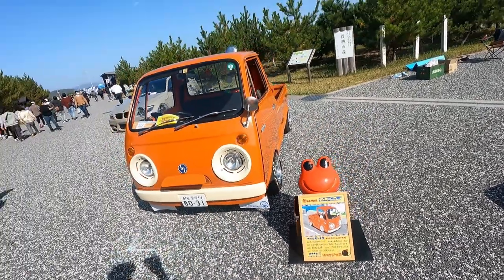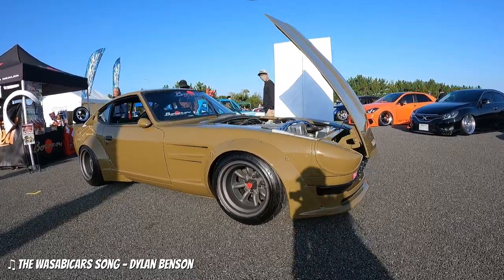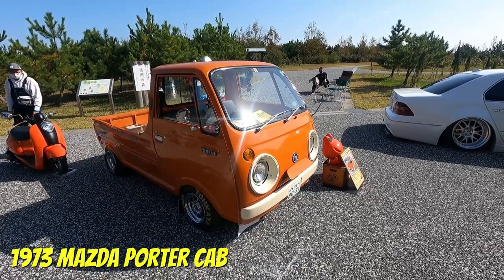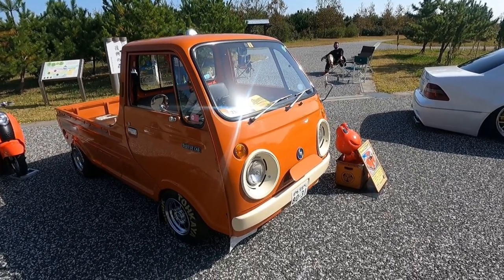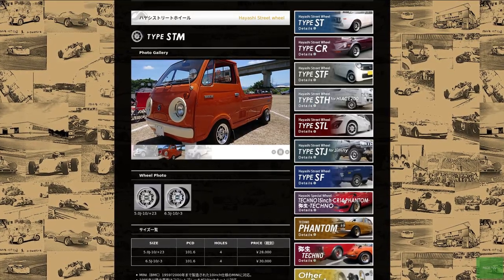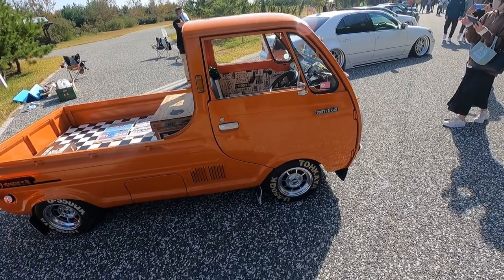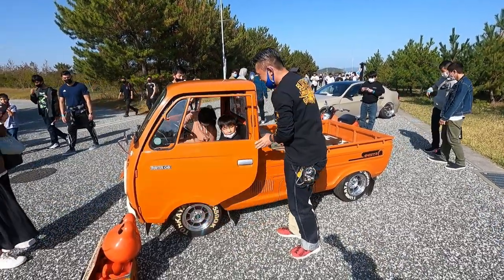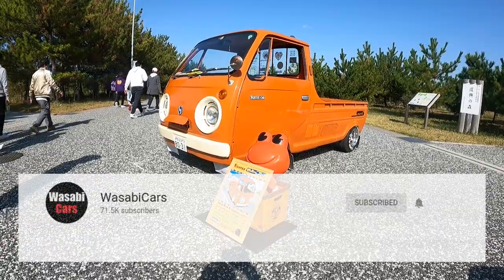Tropical Orange 1973 Mazda Porter Cab, Plus Stancenation Yamaguchi 2020 Highlights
There were of course plenty of cool, old-school (and slammed) JDMs on show at last weekend's Stancenation Japan G Edition event in Yamaguchi, but you know I prefer the older cars of which today's feature car is. I also show some old school rotary-powered Mazdas, Nissan Skylines & Fairlady Zs, etc...

Today's feature car is a kei truck, meaning its engine is limited to sub-360cc capacity. It's been in the owner's possession for 6 or 7 years, and in that time he's maintained it in fine condition. It seems he really does love that shade of orange. In fact, given that he's had extra time on his hands, he's recently re-painted the front of the car to bring it up-to-scratch.

Listen to & buy music from the WasabiCars channel: